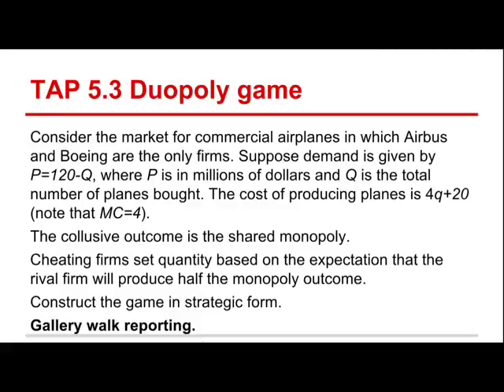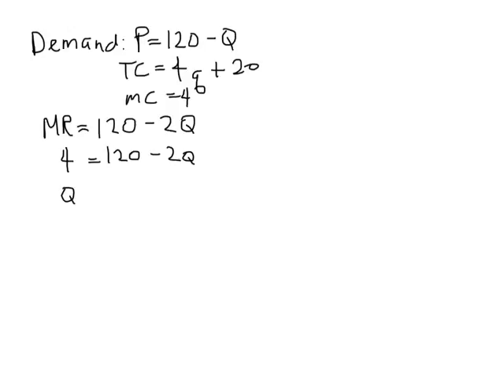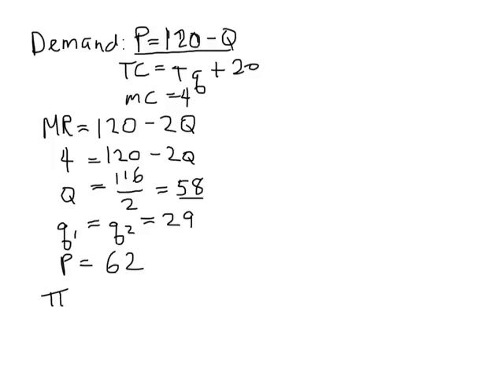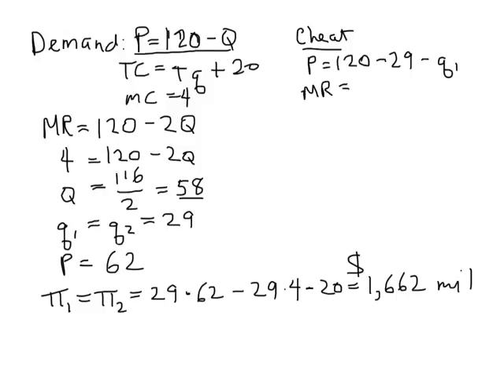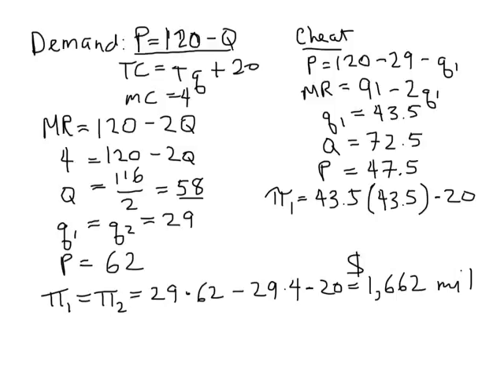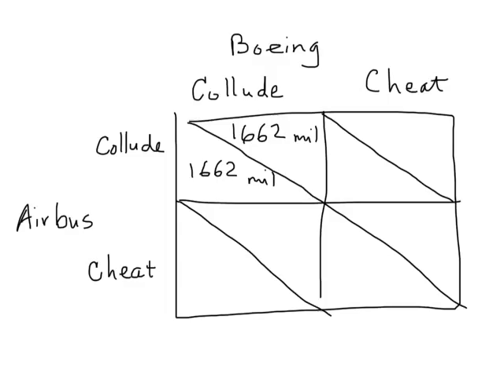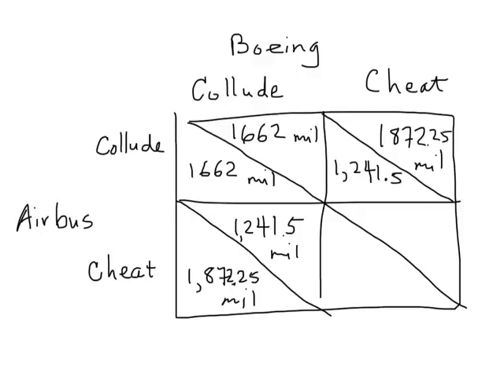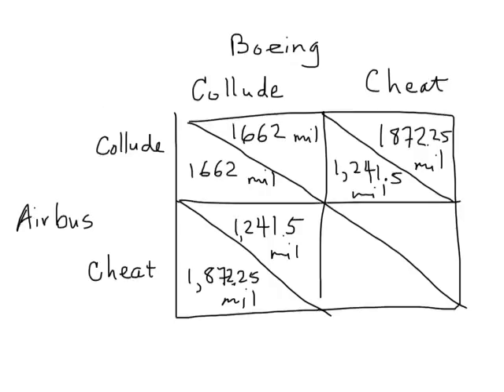327 AE 5.4 answer